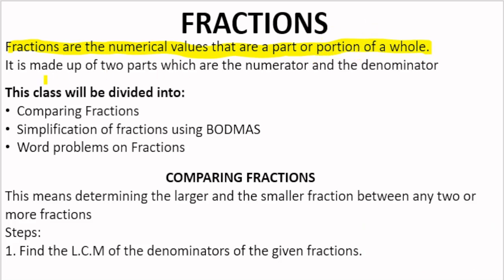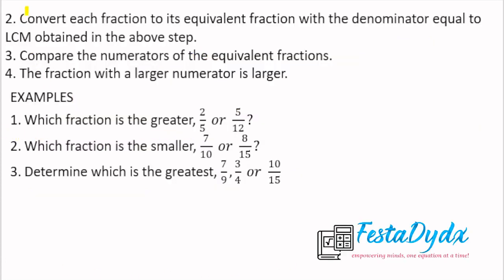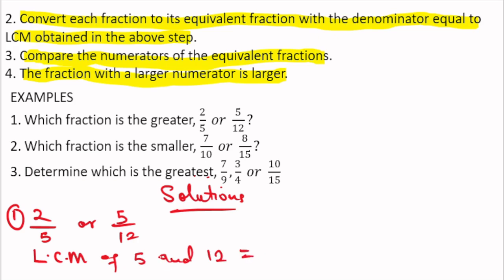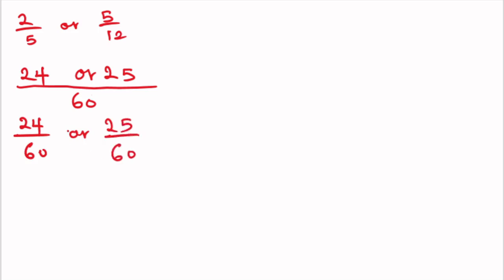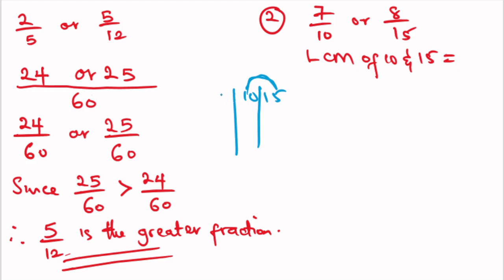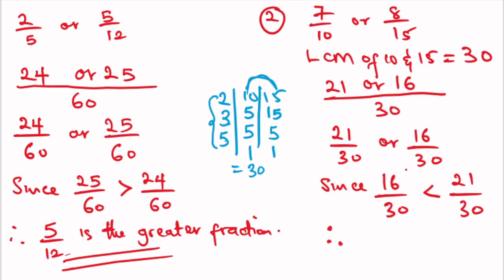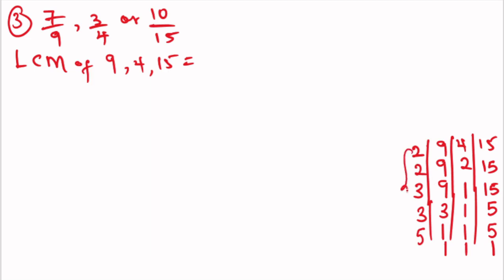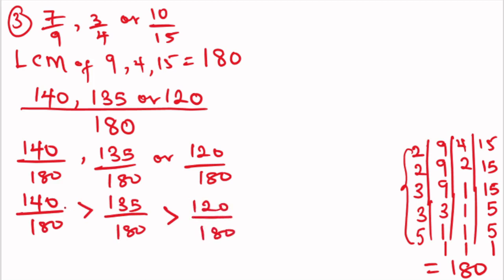Comparing Fractions | How to determine which fraction is larger with unlike / different denominators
This math lesson explains how to compare fractions with different / unlike denominators. The steps to follow when comparing fractions are:
1. Find the LCM of the denominator of the giving fractions
2. Convert each fraction to its equivalent fraction with the denominator equal to LCM obtained in step 1
3. Compare the numerators of the equivalent fraction
4. The fraction with the larger numerator is larger.

Fractions are the numerical values that are a part or portion of a whole.